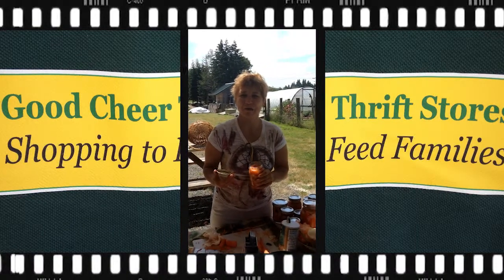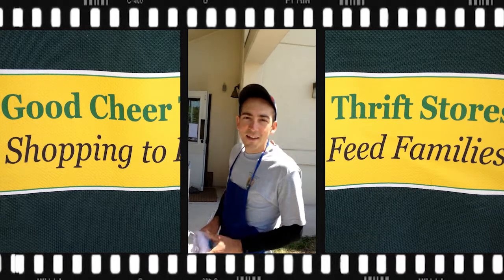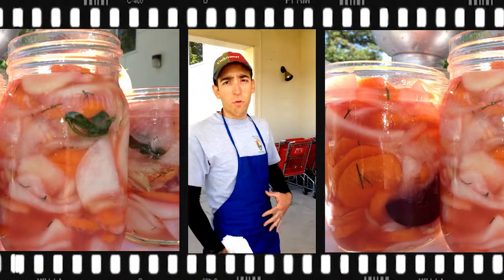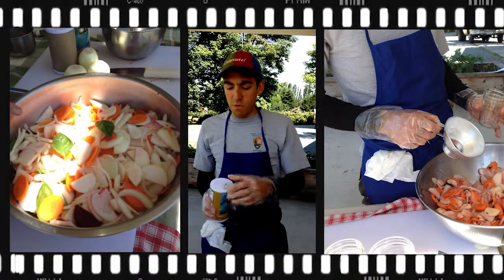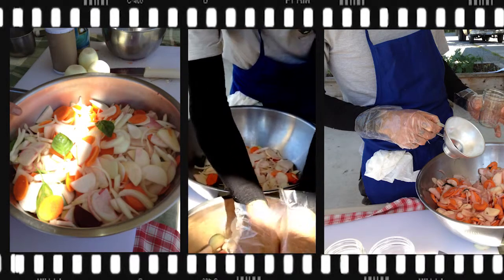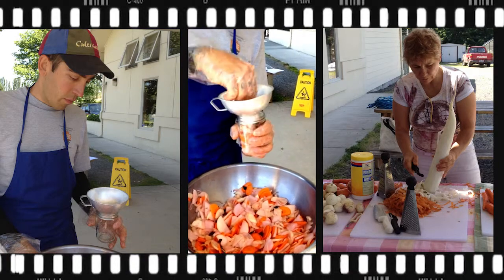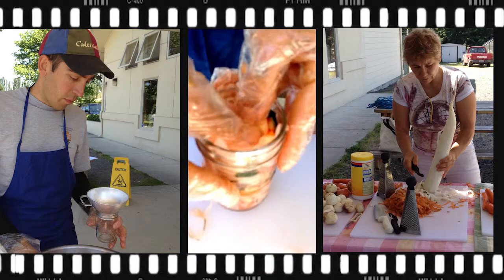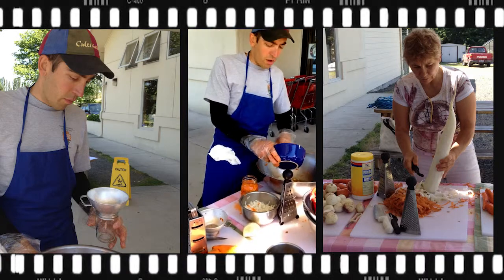Fermenting Vegetables from The Garden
Learn how to make fermented vegetables with the extra bounty from the garden. This is an easy to do process and fermented vegetables are great for you. Renee took a class with the Garden's Chef Bobby.This is an easy to do process and fermented vegetables are great for you.
Thank you to Good Cheer for feeding the community and offering classes on how to use fresh vegetables. Follow the Shaman Chef on FB